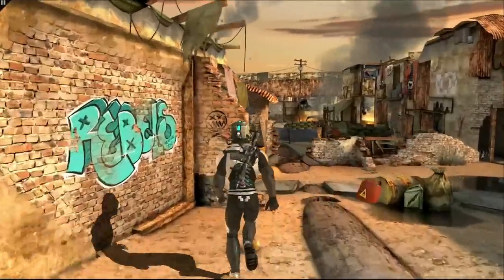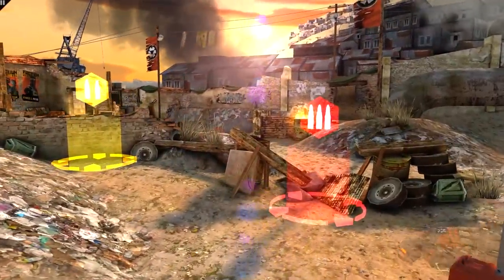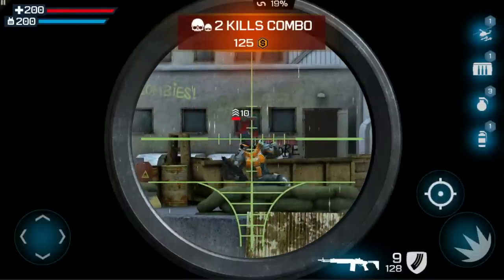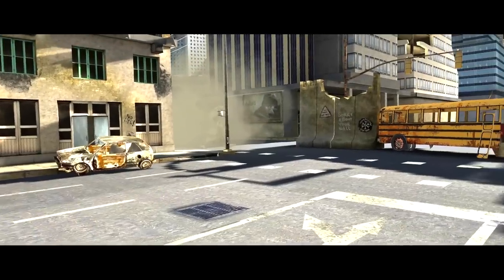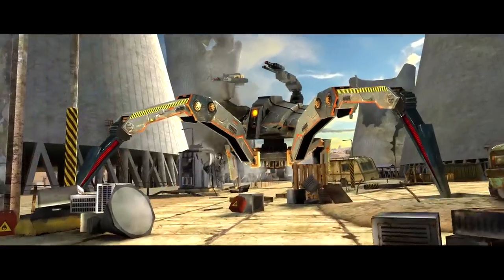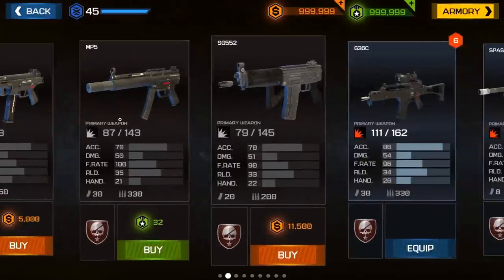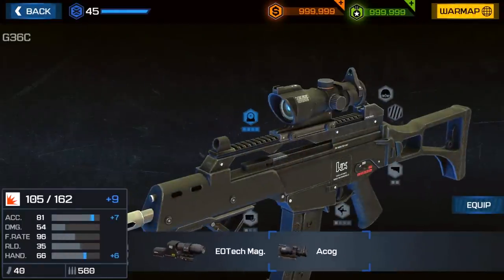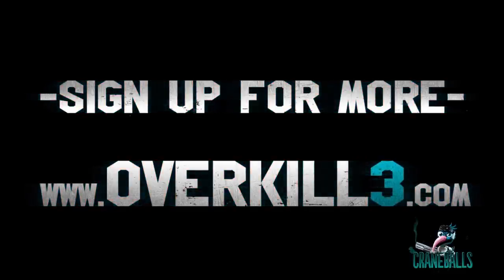Overkill 3 HD Gameplay Video iOS/Android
Gameplay video from the upcoming mobile shooter Overkill 3.
UPDATE: Out in February 2015!

Check for more information and sign-up for a free gun!